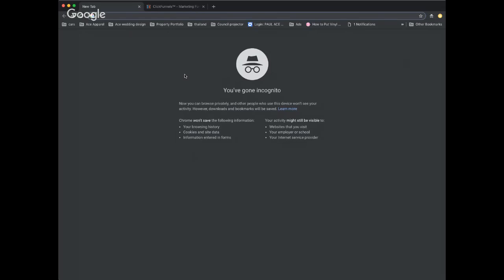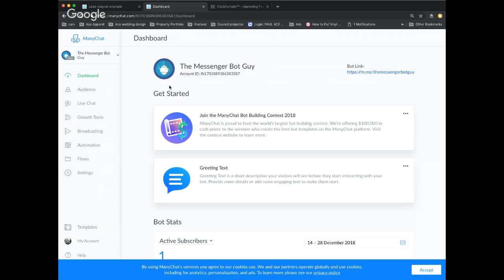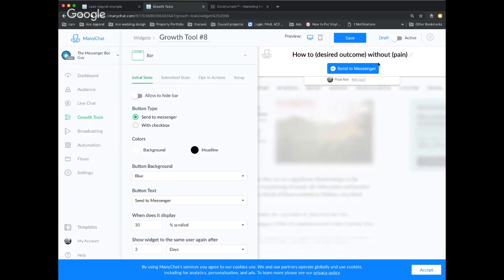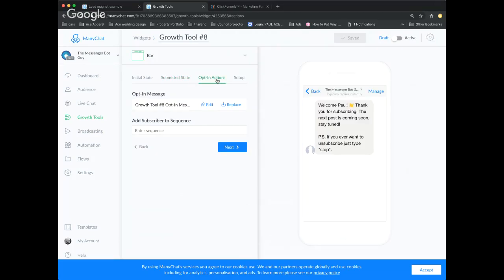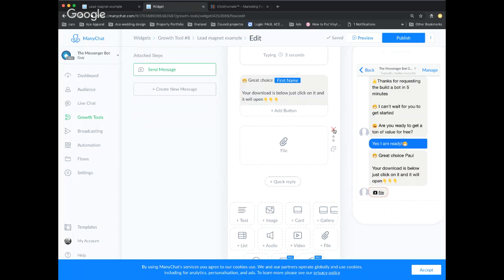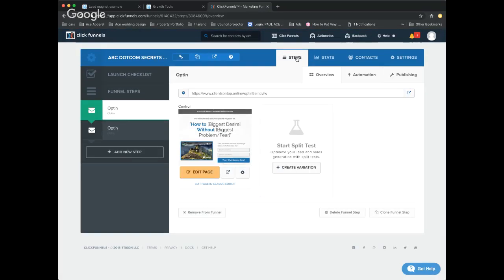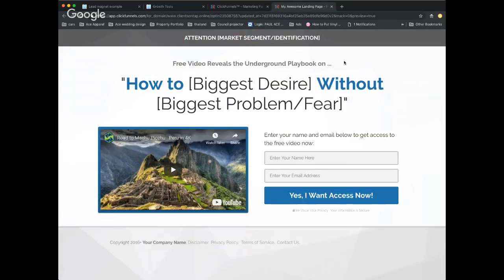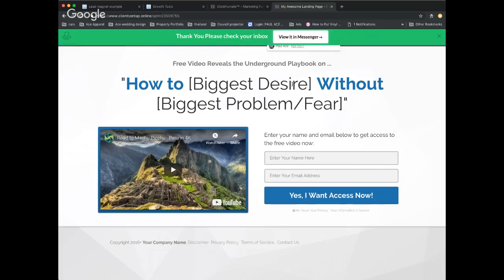Get Your First Messenger Bot Leads For Free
Download your template using this link